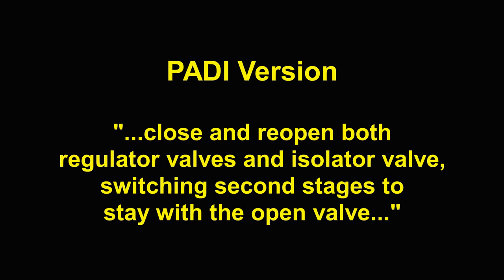#96-PADI Valve Drill For Technical Scuba Diving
In this video, we discuss and demonstrate the PADI valve shutdown drill for technical scuba divers.  This version of the shutdown drill differs from other versions in that the diver immediately switches to the open valve regulator rather than breathing down the gas in a closed valve hose.  Your certification agency, instructor, or teammates may use different techniques than those described in this video.  As always, we recommend that you utilize the technique most appropriate for your situation.

This is just one of over 100 videos on technical and recreational diving in the Dive Zone Scuba channel.